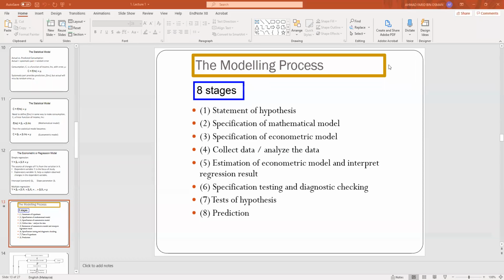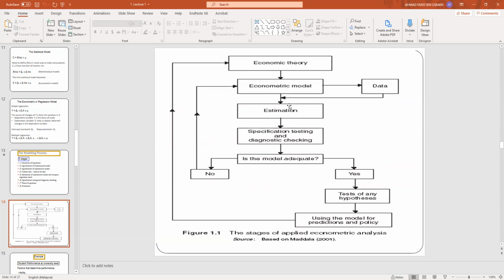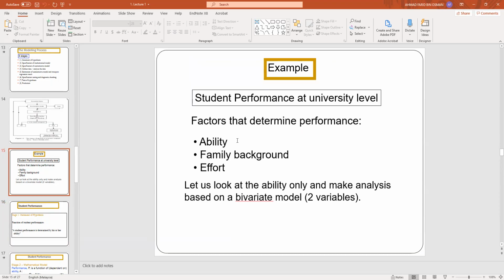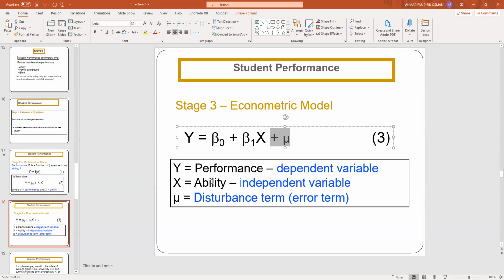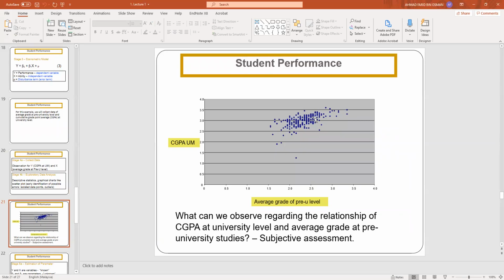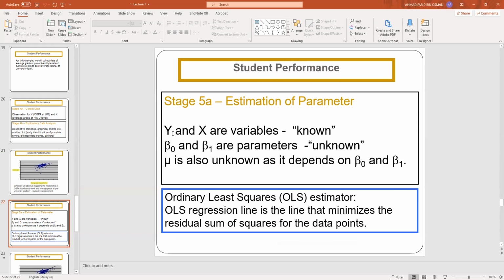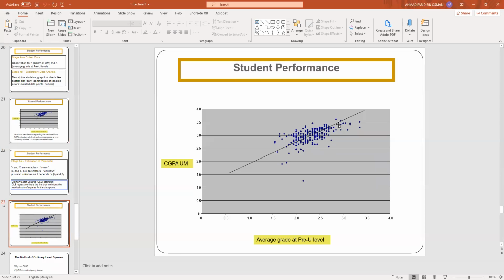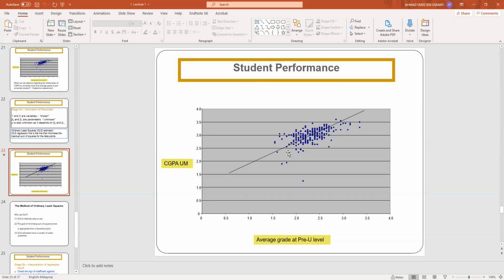Lecture 1 part 1b